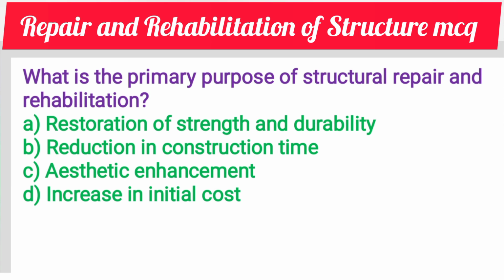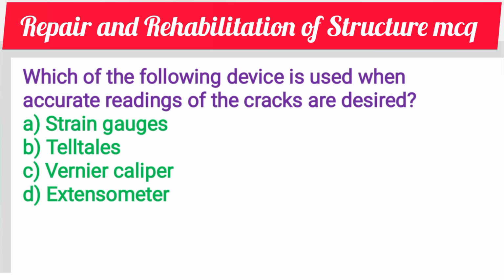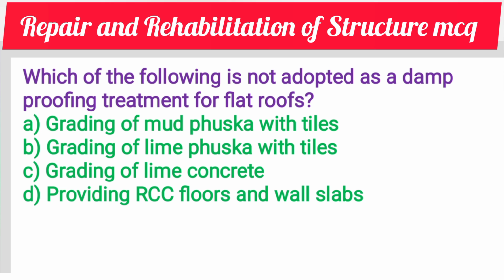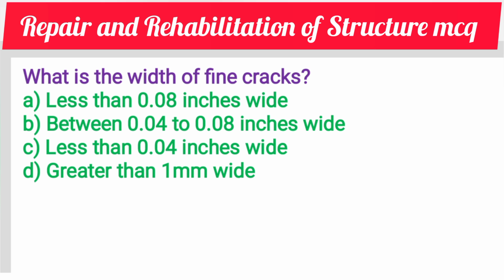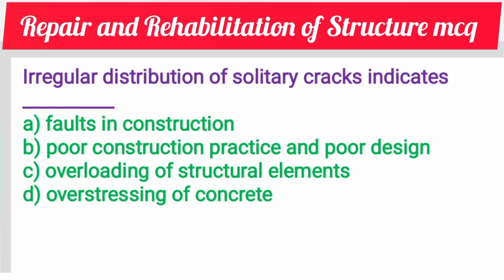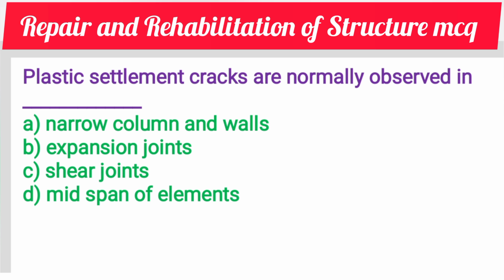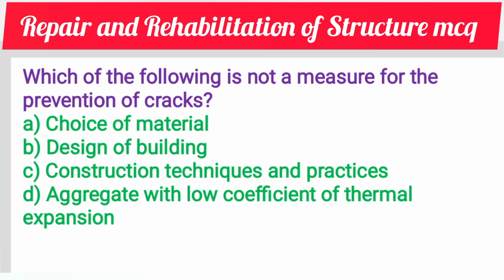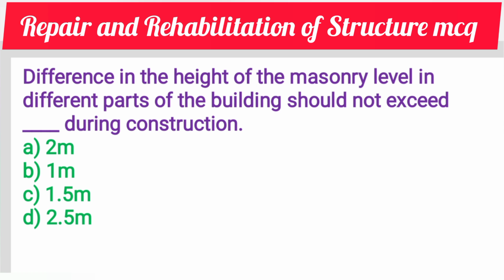mcq on repair and rehabilitation of structure, repair and rehabilitation mcq, civil engineering mcq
construction management mcq | Construction management important mcq | construction planning mcq

civil engineering,
ssc je,
mcq,
objective questions,
junior engineer,
state je,
dmrc,
diploma civil,
sjvn,
state psc,
upsssc je,
je civil,
up je,
je recruitment,
surveying mcq,
geotechnical mcq,
surveying MCQ,
geology MCQ,
Railway MCQ,
 estimation MCQ,
concrete technology mcq,
concrete mcq,